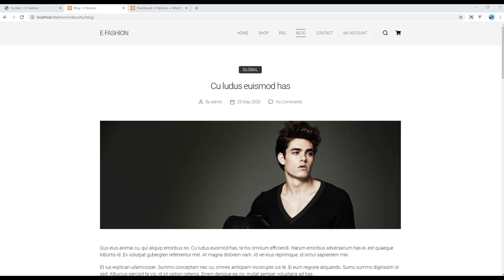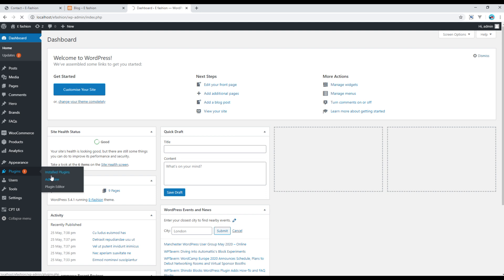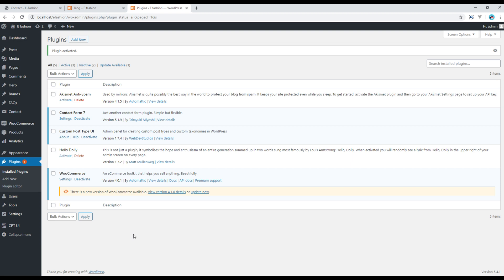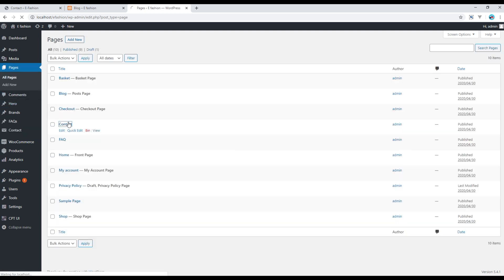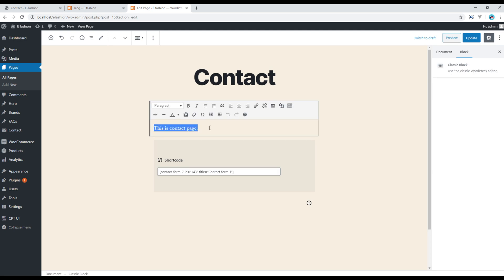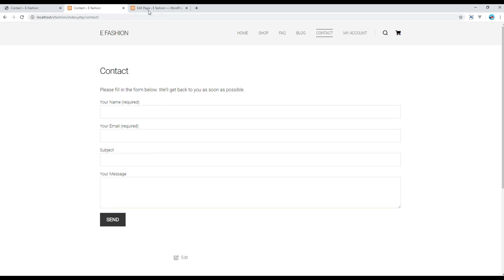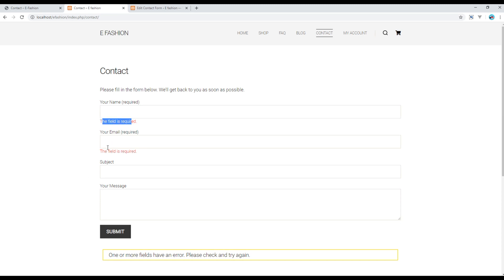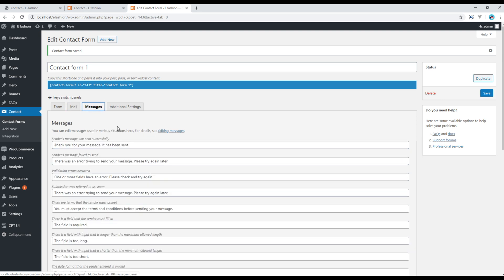WooCommerce #14 - Work on Contact page using plugin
Introduction:
In this tutorial, I'll show you how to work on contact page using contact form 7 plugin.